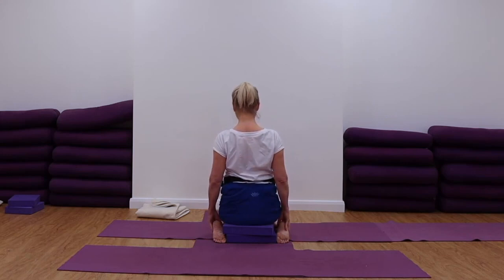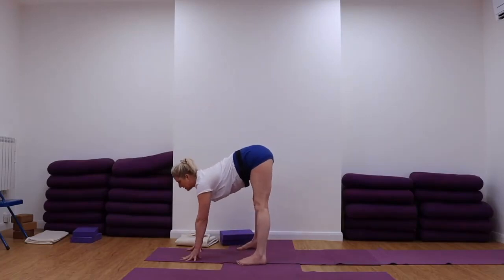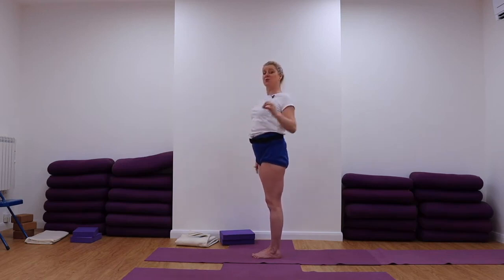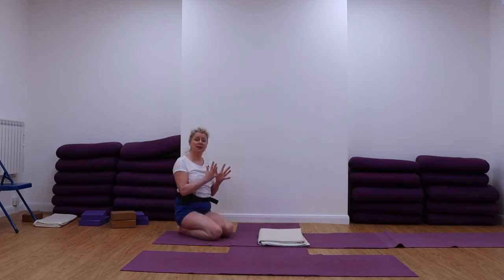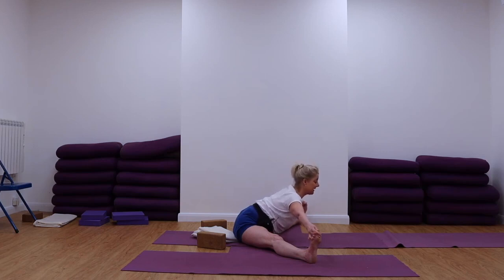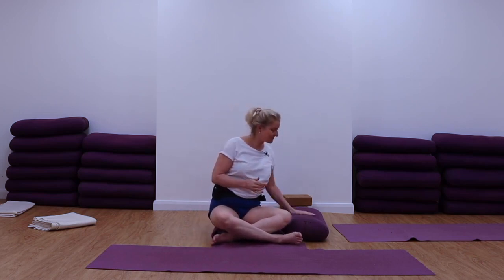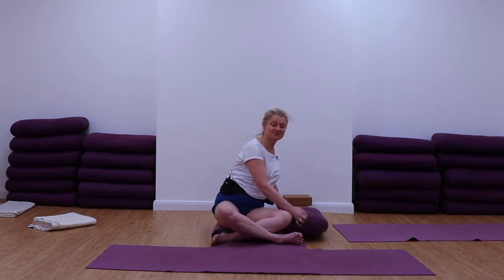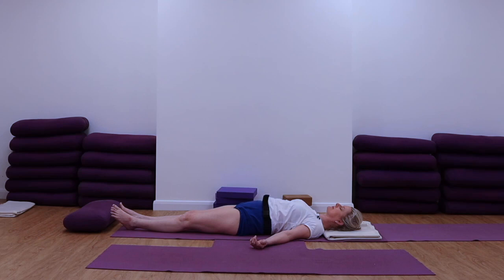The Importance of Shoulders in Inversions - Not for Beginners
The Importance of Shoulders in Inversions - NOT FOR BEGINNERS. In this practice Lin works on the shoulders and armpit regions to help the yoga student understand how the shoulder action affects the base of the pose when you go upside down. She introduces variations on the inversions, like Parivritta Eka Pada Sirsasana (Revolved One Footed Action in Headstand) and Halasana (Plough or Plow Pose). In this class we do Supta Konasana and Eka Pada Halasana, before going into Salamba Sarvangasana (Shoulderstand). These variations are only suitable for those students who are competent and comfortable in the basic inversions like SIrsasana and Sarvangasana.

Book a FREE LIVE STREAMED CLASS with us at the Maidstone Iyengar Yoga Centre.Register with us Your first class will be free!

20 minute Intermediate Iyengar Yoga Sequence with  Lin Craddock, Senior Level 3, Iyengar Yoga teacher.

 ​ @Yoga with Lin and Leo are offering our new, live streamed option from our studio in Maidstone in the South East of England. . Hopefully, some of the timings will enable our viewers in the USA and India to join us. The class prices start at £7.50.
This yoga sequence, taught by Lin, is a shortened version of one of the virtual classes we are teaching at the Maidstone Yoga Centre. If you would like access to full classes, CLICK THIS LINK TO REGISTER AT THE CENTRE.

This sequence with Lin is Intermediate yoga but contains some challenging poses only suitable for experienced Iyengar Yoga practioners., (for those who have an established, mature practice and are ready to tackle some of the more challenging poses). but we will also be posting Complete Beginners Yoga routines, (for those who are new to the subject), and short Beginners sequences (for those who know the basics of the subject).  This yoga routine has mainly Intermediate poses and is not suitable for Beginners.
The poses are:
Gomukasana and Parvatasana in Virasana
Adho Mukha Svanasana - Dog head down
Uttanasana - Forward Fold
Gomukasana and Garudasana arms in Tadasana
Parivrttaikapada Sirsasana (Revolved Split-Legged Headstand)
Upavistha Konasana
Halasana
Supta Konasana
Eka Pada Halasana
Salamba Sarvangasana - Shoulder Balance
Savasana - Corpse Pose
You need your mat, four foam pads and a blanket for this practice. If you find any of the poses difficult, you can look the poses up in our Yoga Pose Directory, which we are adding to all the time.These tutorials will teach the poses in more detail and sometimes with extra props. For virtual Iyengar yoga classes register with us at the MAIDSTONE YOGA CENTRE and claim your free trial class If you want to try Yoga with Lin and Leo's 19 Days of Yoga series, check out our Playlist Or our 13 Days of yoga Yoga practice can improve strength and flexibility and yoga for back pain relief and the efficacy of long-term yoga practice for weight loss has been supported by many studies. Join Yoga with Lin and Leo for safe, detailed instruction from experienced Iyengar yoga teachers. Although we would always suggest that you find a certified Iyengar yoga teacher so that you can attend a class near you, this channel has yoga sequences to help you practice your yoga at home. For our ebook, "Yoga for the Stiffer Body" Or our latest ebook, "Yoga for the Stressed Body." Pinterest Yoga is not just to increase your flexibility, strength and the general tone of your body; it has the capacity to increase mindfulness, improve your wellbeing and increase your mental resilience. Begin here to create a foundation for a home yoga practice. These free online yoga classes can be practiced at home; although we would always suggest you find a qualified Iyengar Yoga teacher near to you so you can attend a class.  @yogawithlinandleo